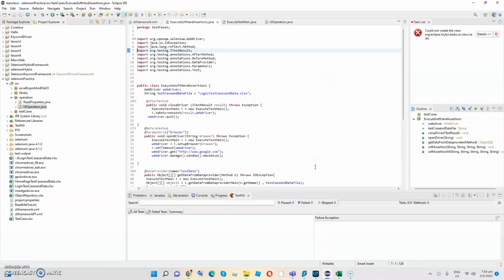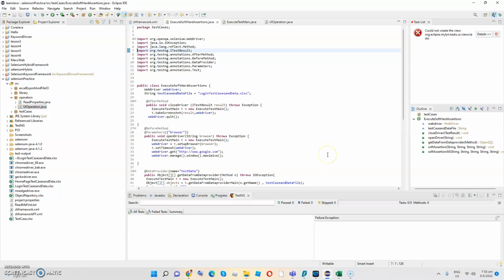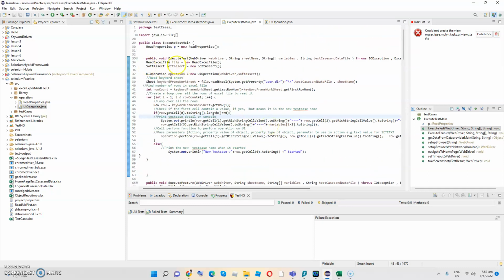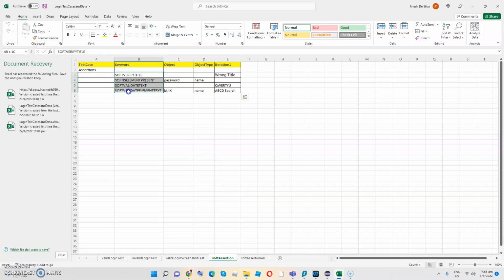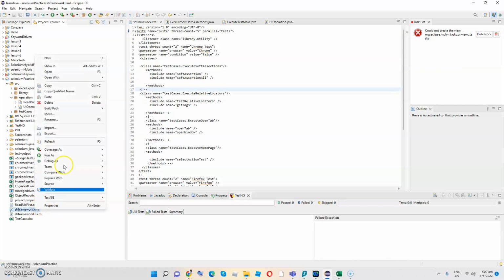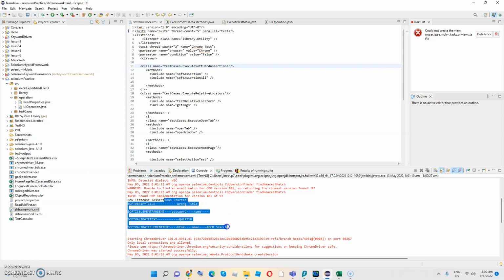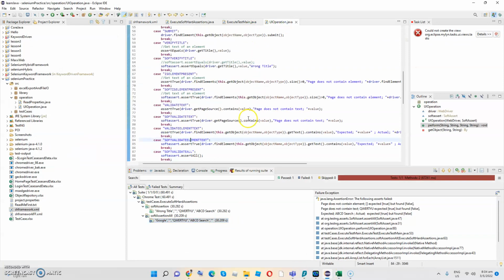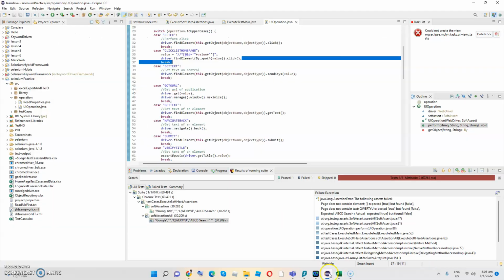Soft Assertions and Hard Assertions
In this video we will be describing how to use soft assertions, so that we can find all the verification errors at one go and then how we can use assertAll to mark the test case as failed if at least one soft assertion is failed. selenium webautomation testng softassert soft assert